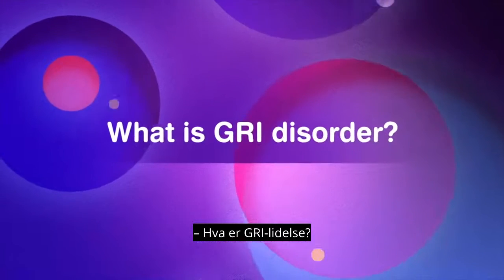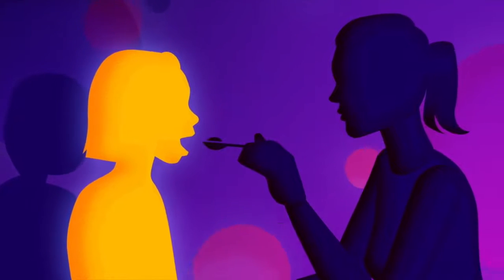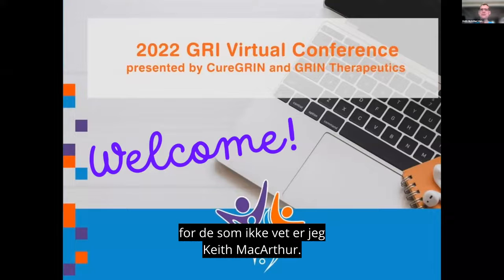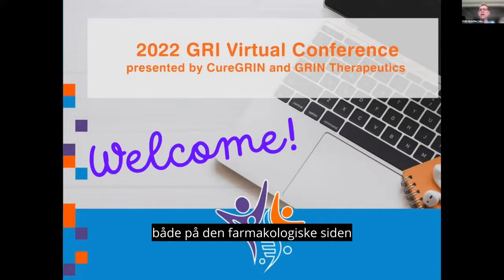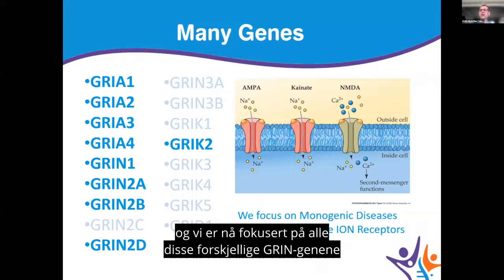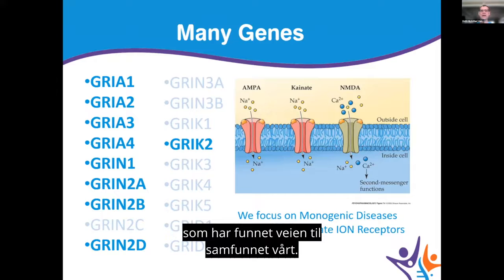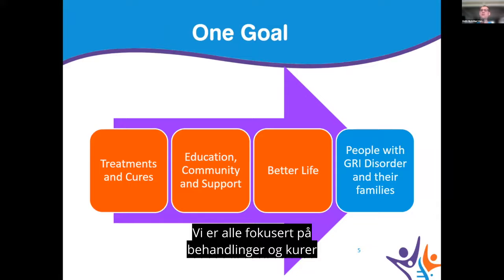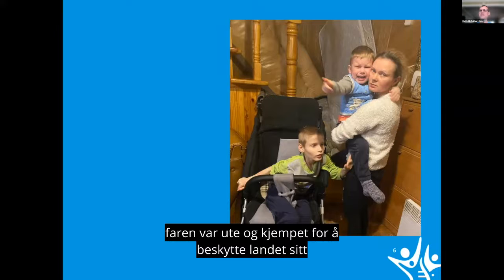Velkomstkommentarer - 2022 GRI virtuell konferanse - undertekster på norsk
Velkommen til GRI Virtual Conference 2022 presentert av CureGRIN og GRIN Therapeutics! Bli med oss ​​når Denise Rehner (Bretts mor og CureGRIN-president @ CureGRIN), Keith McArthur (Brysons pappa og CureGRIN-sjef @ CureGRIN), og Dr. Bruce Leuchter (president og administrerende direktør, Neurvati Neurosciences) starter vårt spennende arrangement!